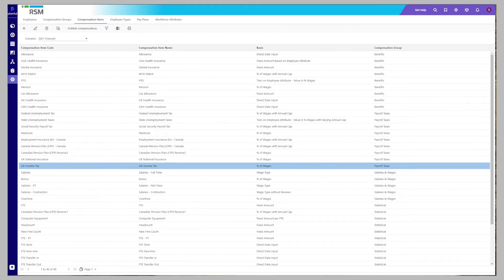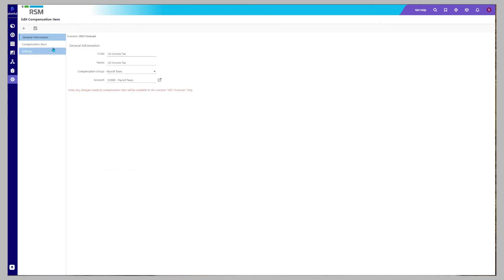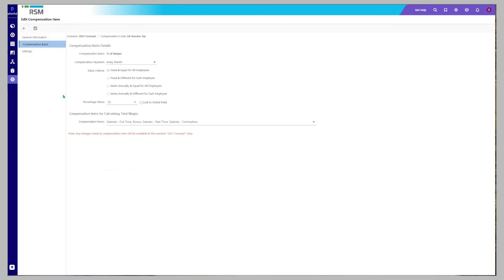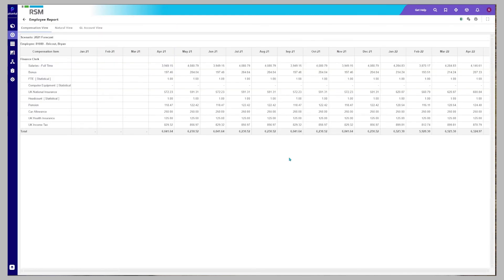Workforce planning using Planful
Planful has a powerful Workforce Planning module, enabling planning and reporting at employee level. Flexible compensation items can be set up in the system, allowing Planful to perform these calculations.